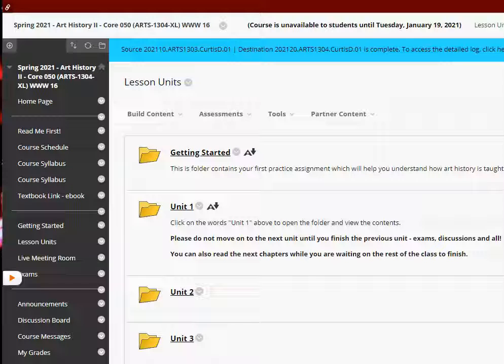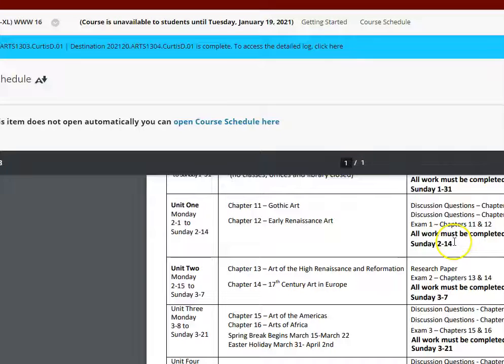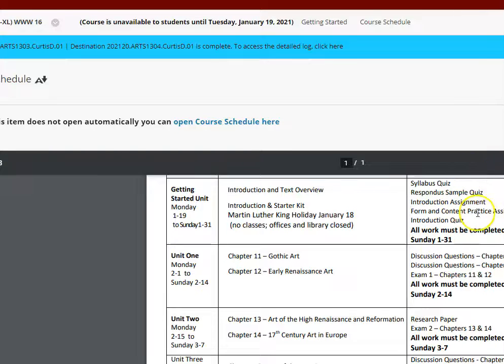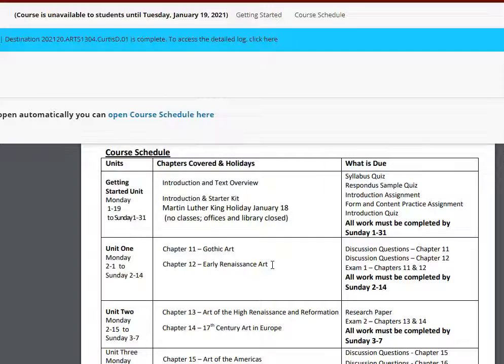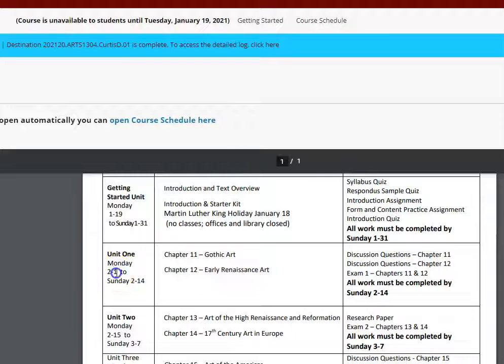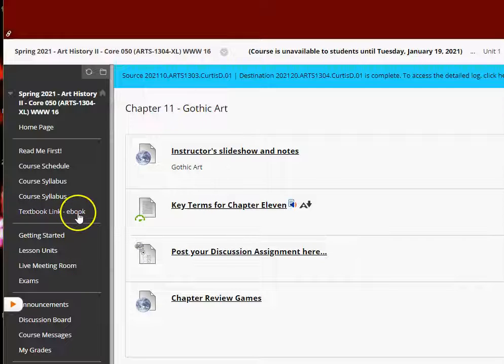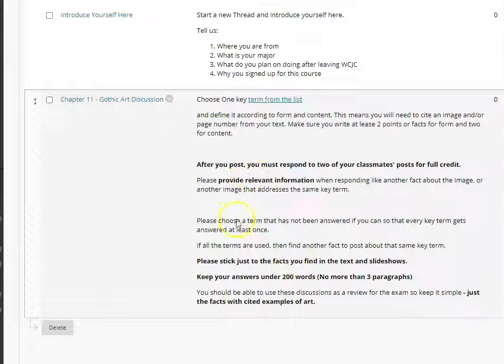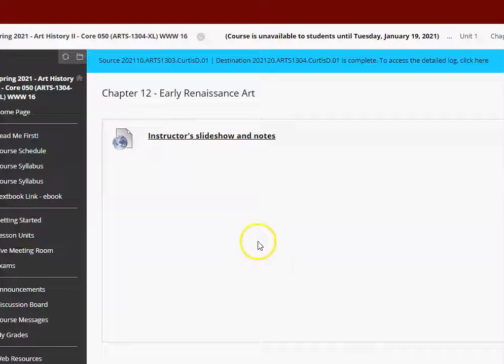Unit 1 Intro Navigation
Art History 2 - how to navigate and study for the course